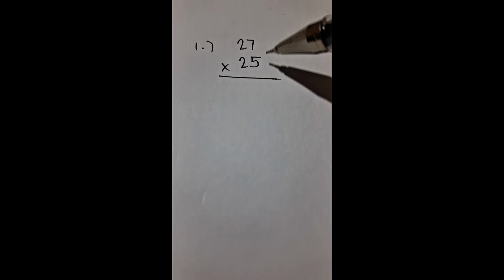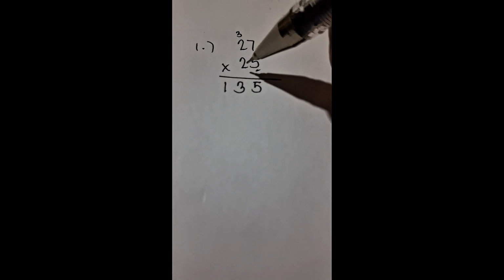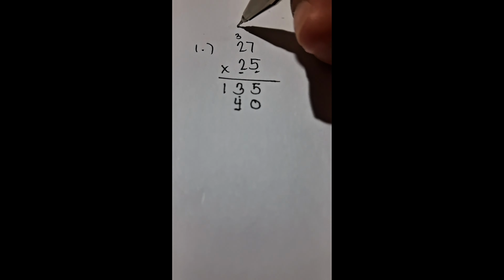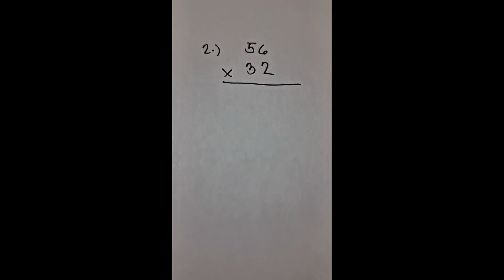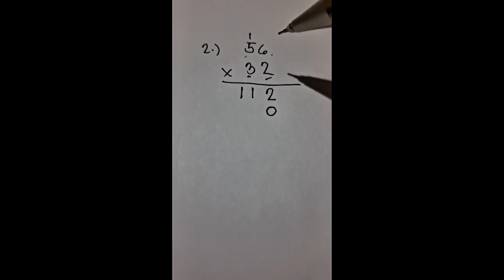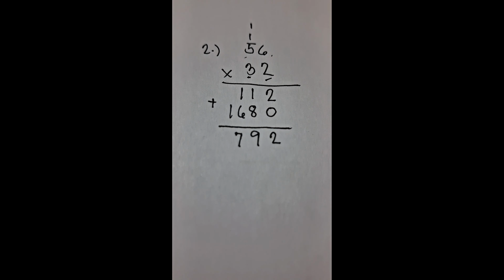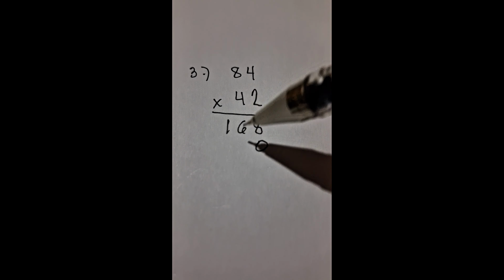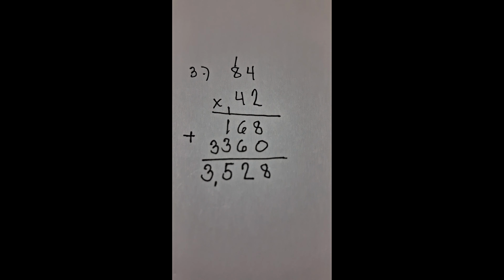2-Digit by 2-Digit Multiplication with Regrouping